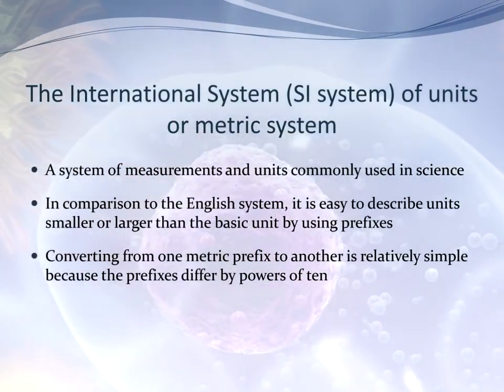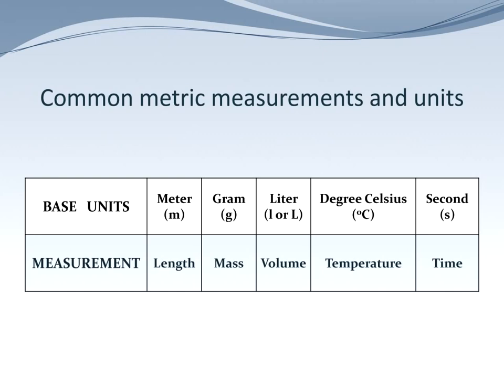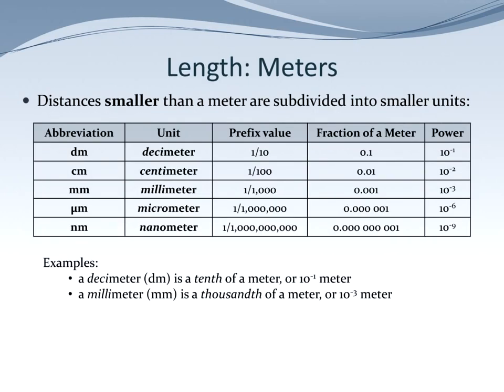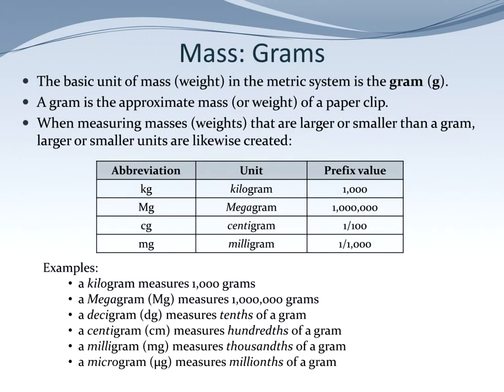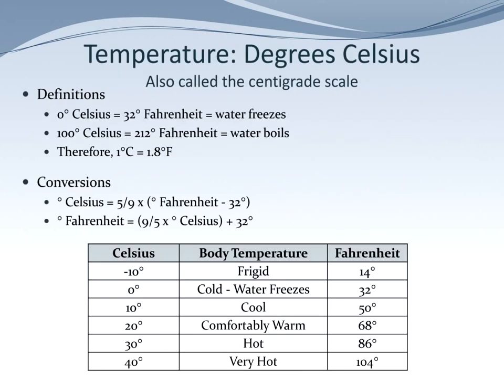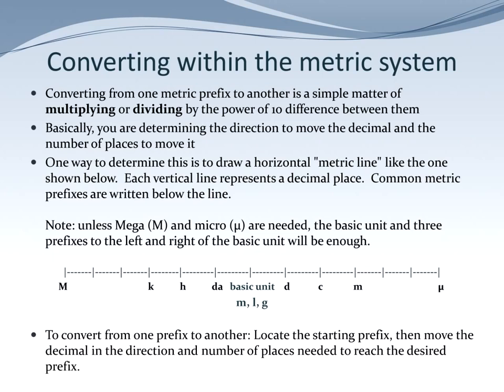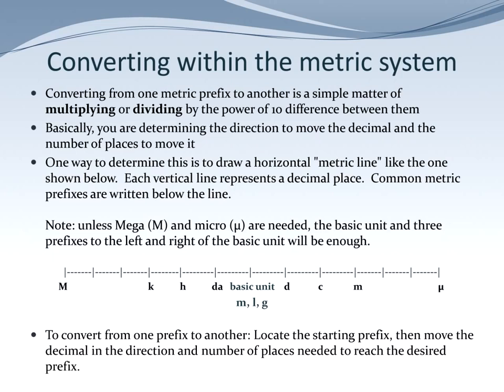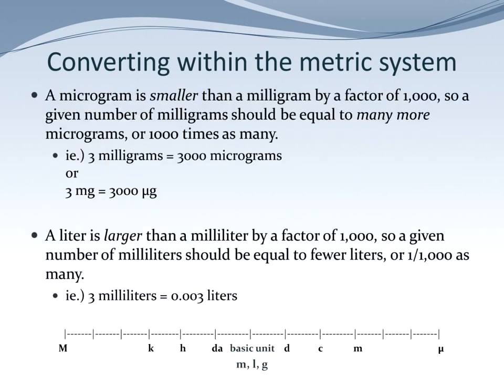01 The Metric System